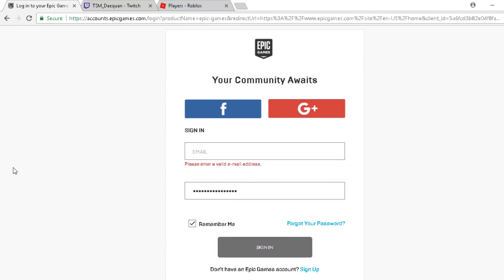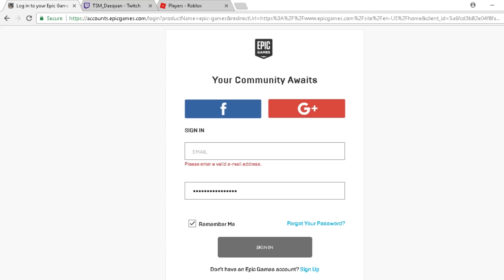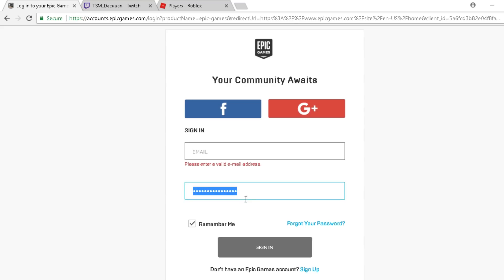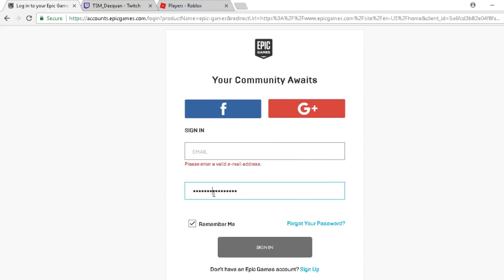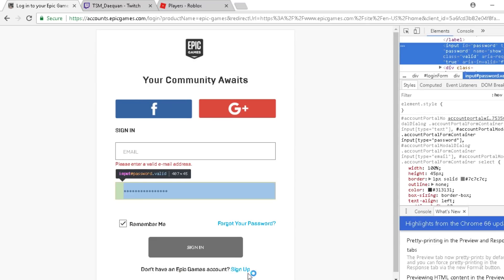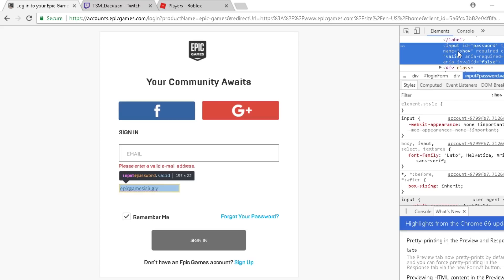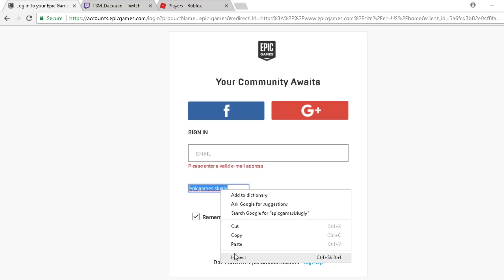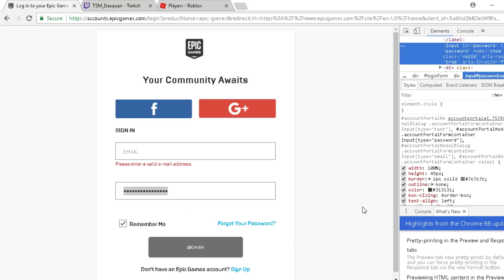How to Reveal Your Password On Fortnite Epic games Account (May 11 2018)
hope this helped this works with pc

Roblox

Any game
Anything.